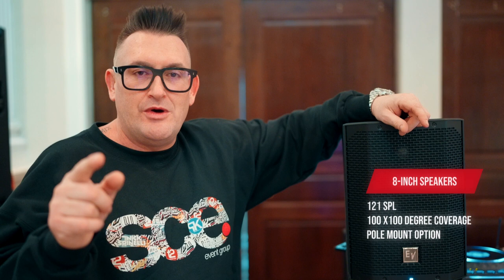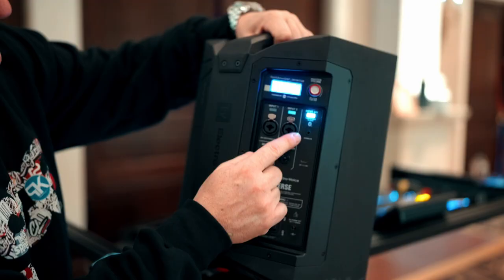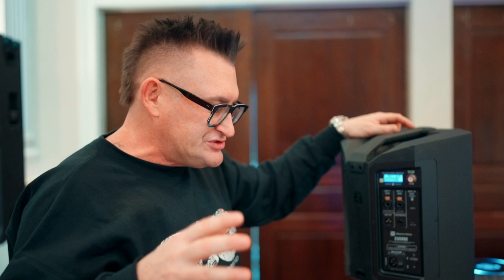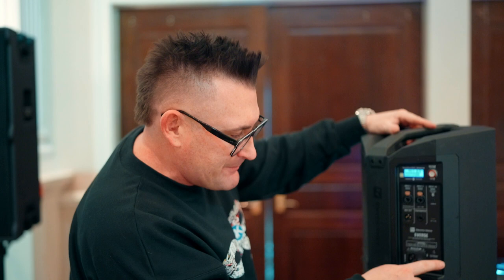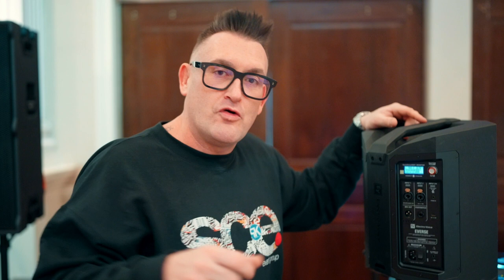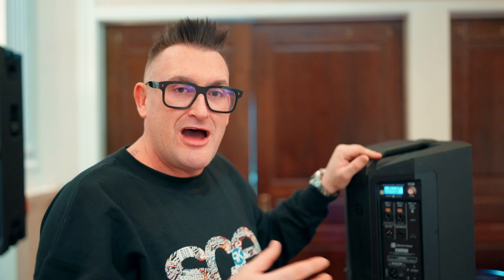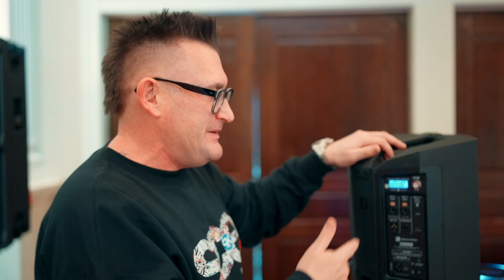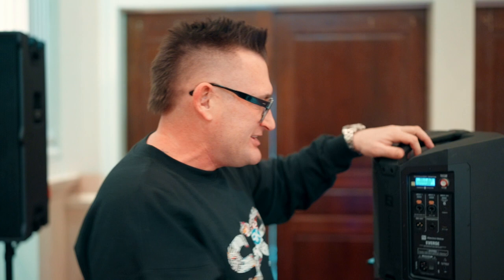My Favorite DJ Ceremony and Cocktail hour speaker ever 2023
Everse BAG
Everse BAG

EVERSE Tray
EVERSE BLACK TRAY

I would love to invite you to check out some of the other DJ Tips, DJ Learning, DJ Industry, and Events as a whole here on the channel.  I am sharing lessons, situations and real-deal experiences that I have personally been exposed to here as a Dj and Entertainment company owner in the event industry of now just about 20 years.